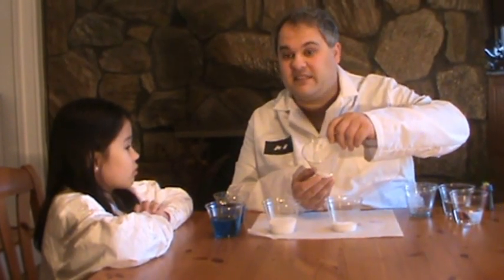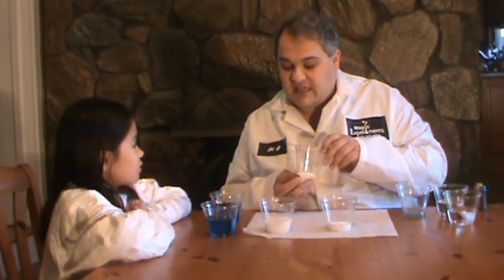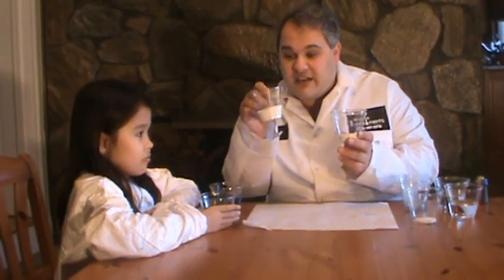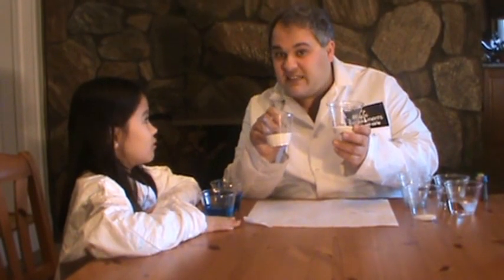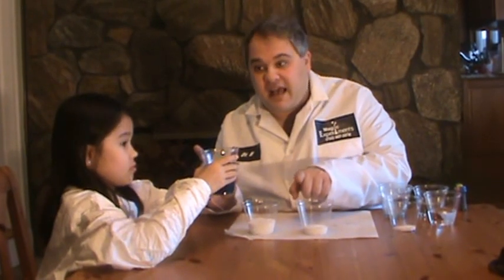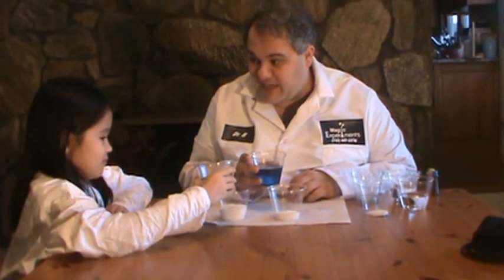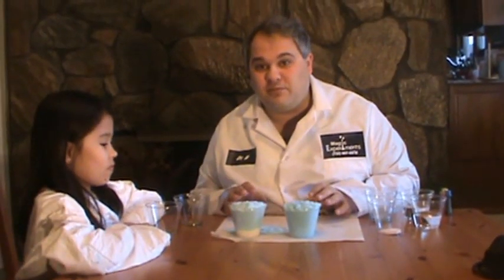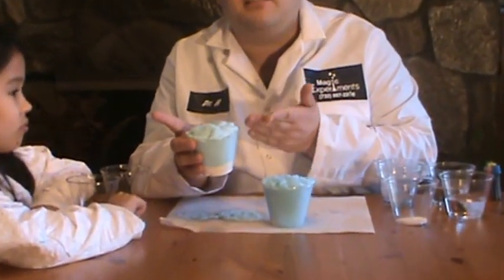Magic Instant Snow- Cool Science Experiments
Tired of waiting for the weather to snow to actually play with snow? Now you can make your own snow instantly!

Dr. H performs a science experiment with his instant snow to see whether or not he will have more snow if he puts in more powder. What do you think will happen?

Don't forget to visit us at MagicExperiments.com